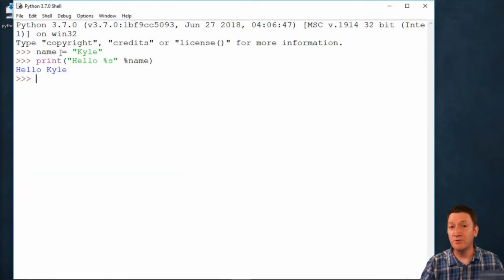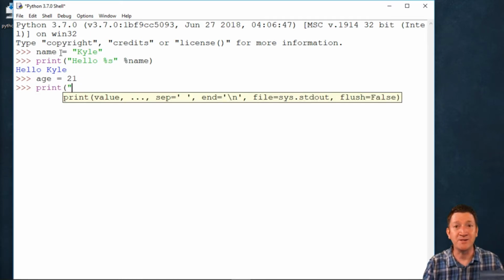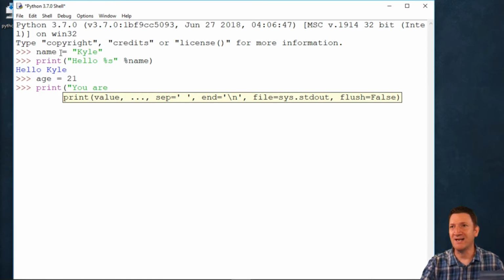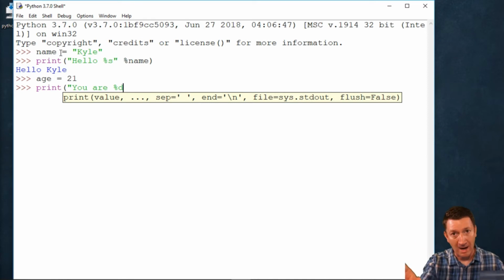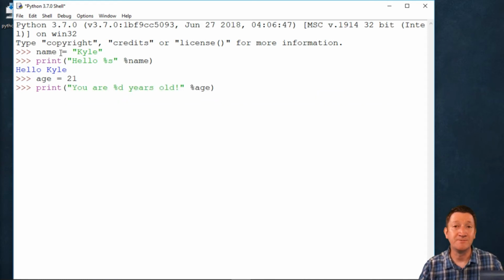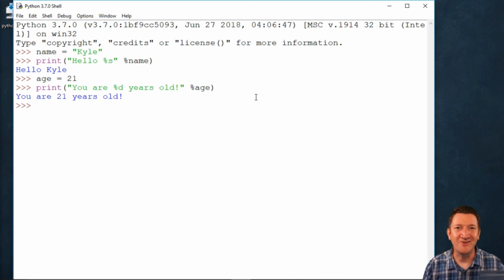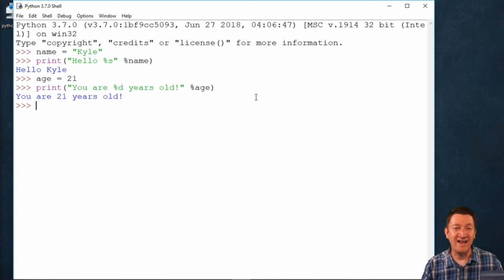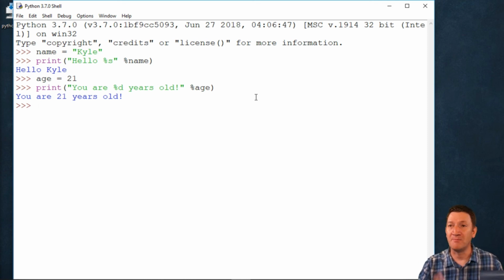Using Numeric Values in a Formatted String %d